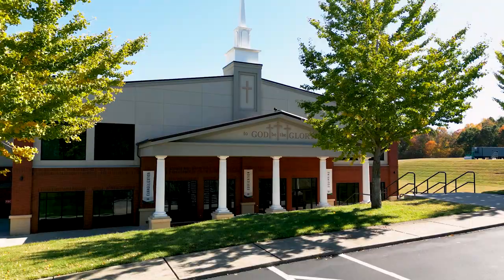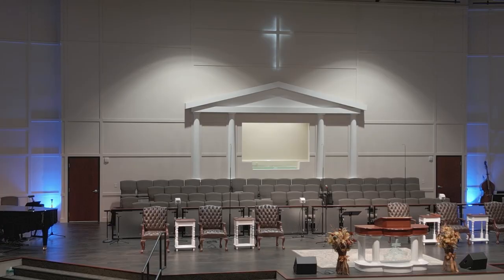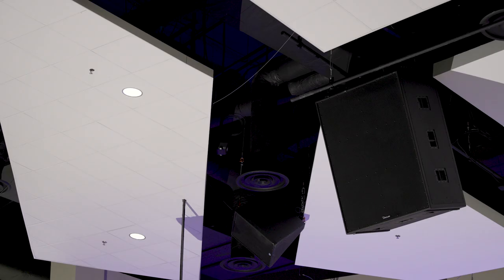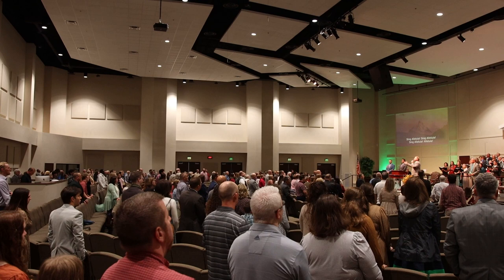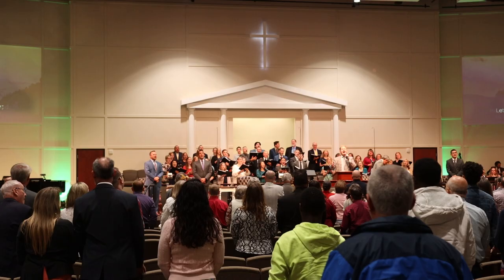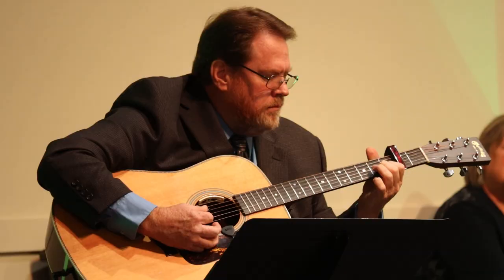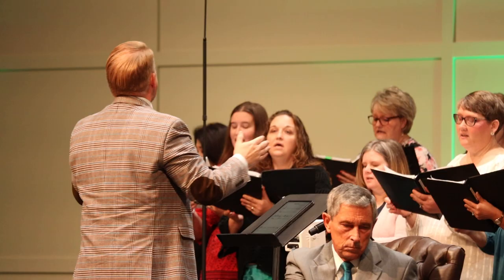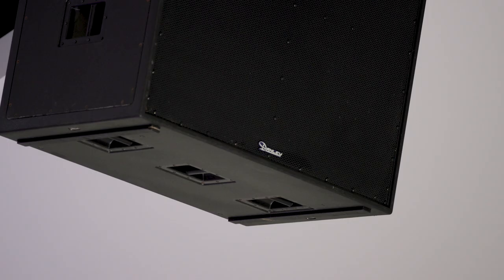Danley Sound Labs Case Study: South Haven Baptist Church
Located in Springfield, TN, South Haven Baptist Church was founded in 1986 and has grown from 186 charter members to over 1,800 and a school and daycare that hosts 500 children. In 2010, the church outgrew its original auditorium and after using a portable system during construction of a new sanctuary, partnered with Centerline Audio Visual to install a new Danley sound system. The install consists of 2 J1-94 loudspeakers, SH50 loudspeakers as fills as well as Nanos and SM-LPM loudspeakers for choir monitors and lobby sound.